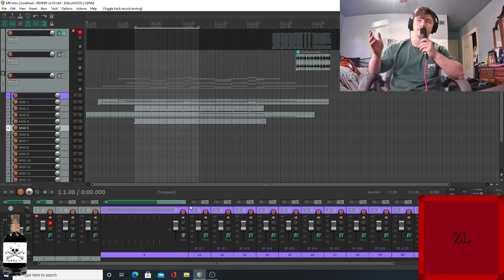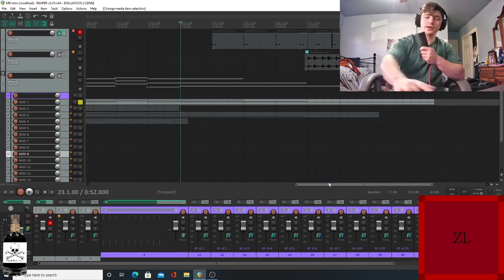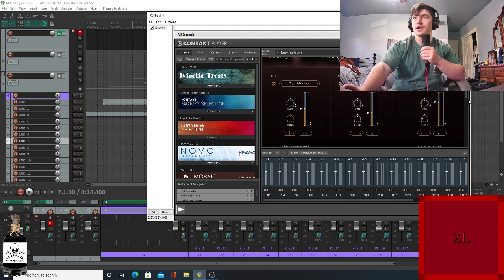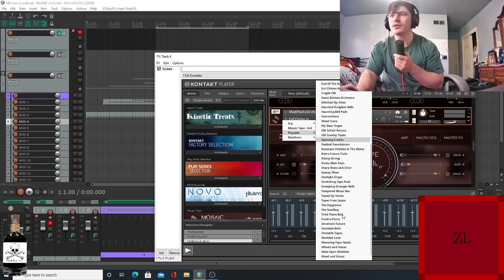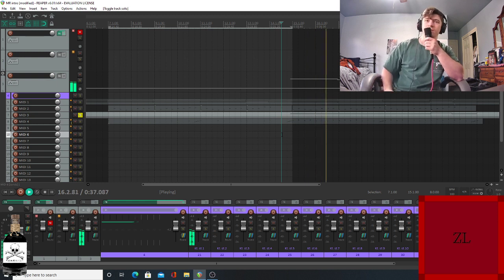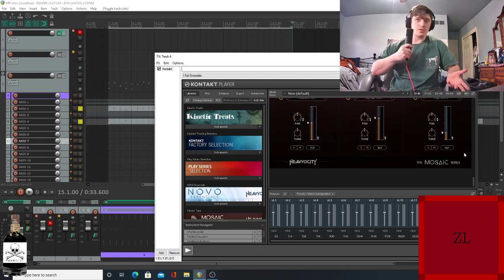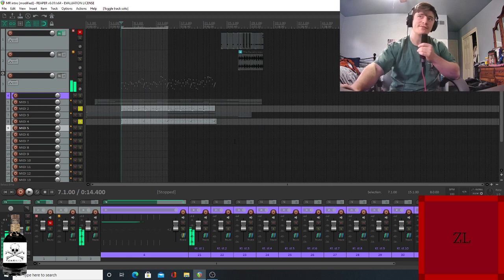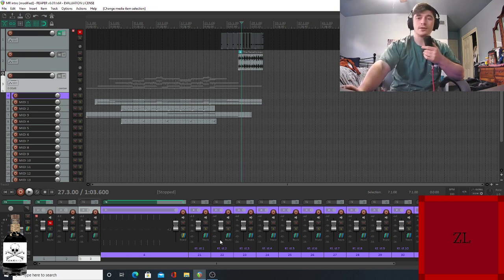Mindrazer - A thing of nightmares intro track breakdown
Here I talk about the intro track for Mindrazer's live shows, how I wrote it and what plugins I used.